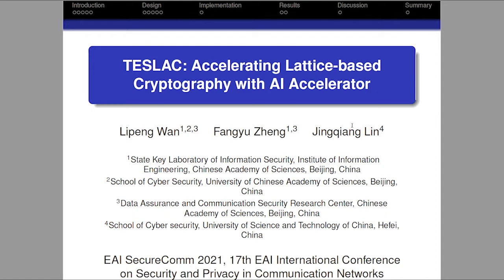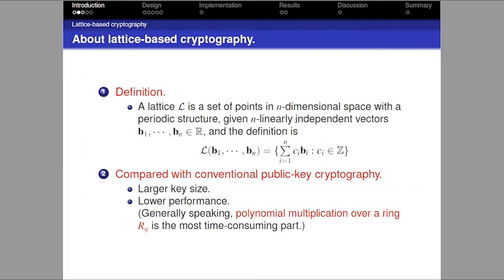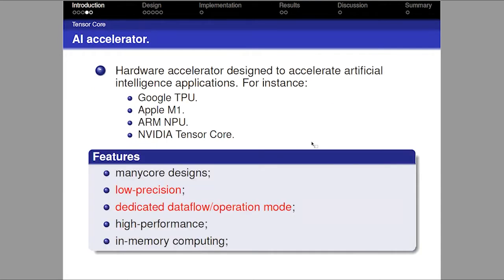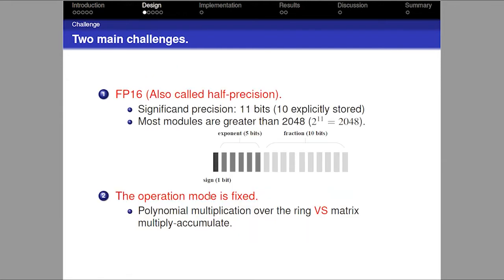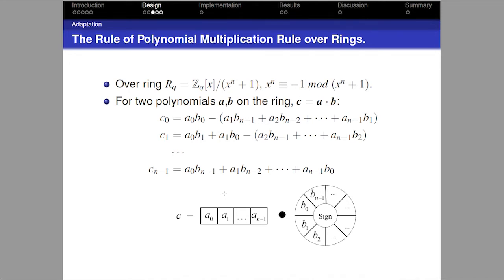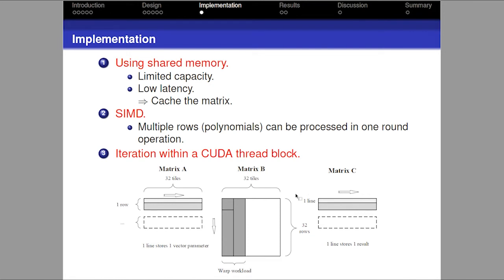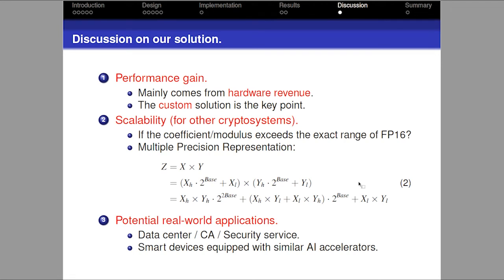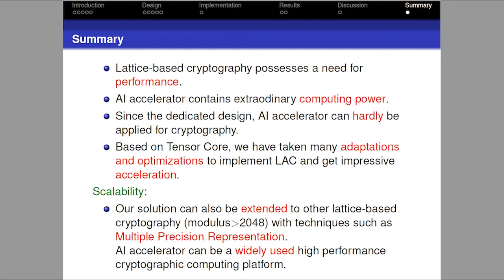TESLAC: Accelerating Lattice-based Cryptography with AI Accelerator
Authors: Wan, Lipeng (State Key Laboratory of Information Security, Institute of Information Engineering, Chinese Academy of Sciences, Beijing, China / School of Cyber Security, University of Chinese Academy of Sciences, Beijing, China / Data Assurance and Communication Security Research Center, Chinese Academy of Sciences, Beijing, China); Zheng, Fangyu (State Key Laboratory of Information Security, Institute of Information Engineering, CAS, Beijing, China); Lin, Jingqiang (University of Science and Technology of China)
17th EAI International Conference on Security and Privacy in Communication Networks